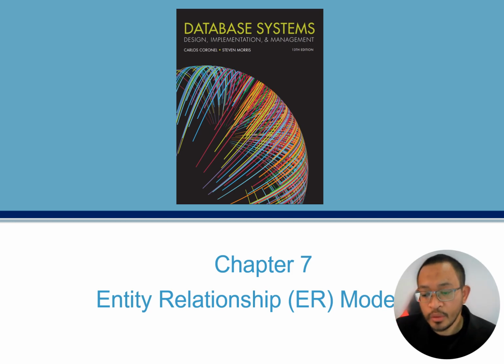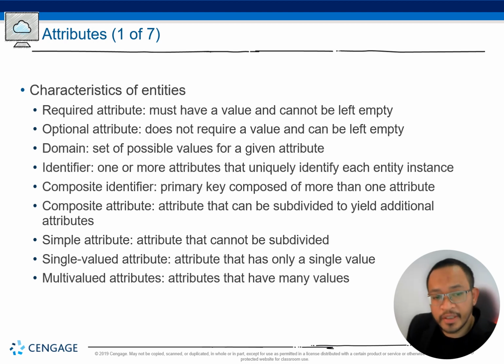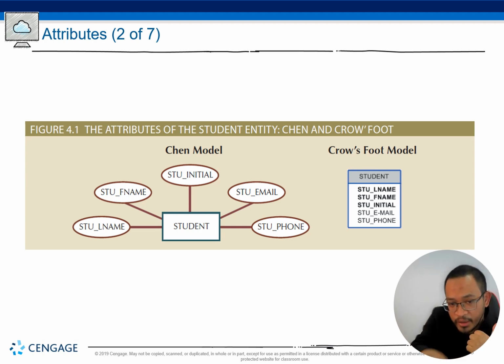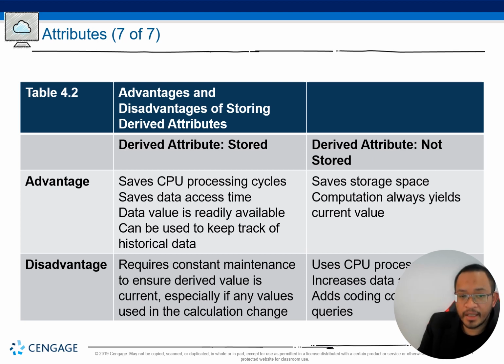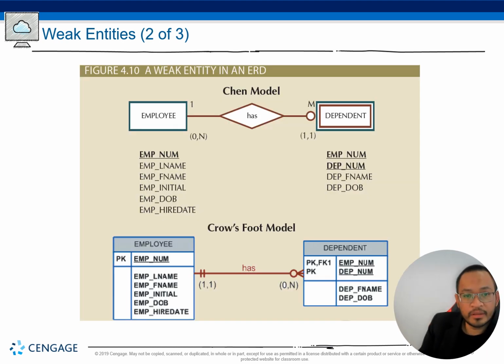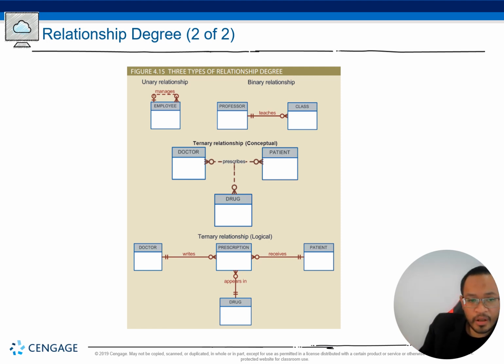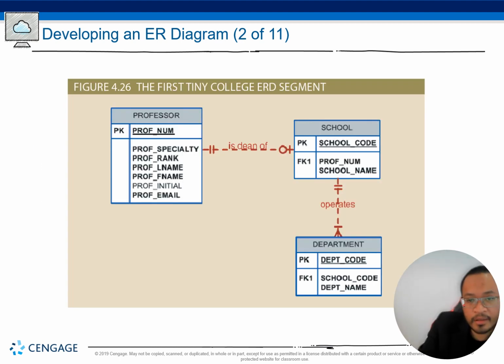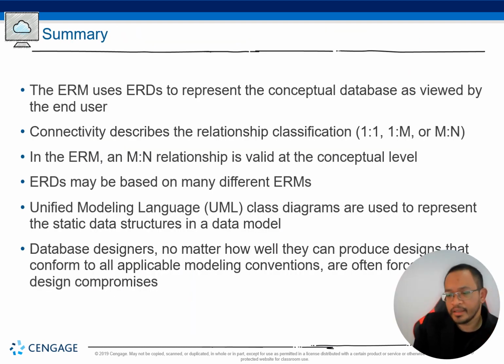IMD261 Chapter 7